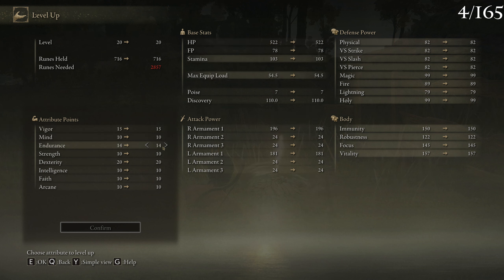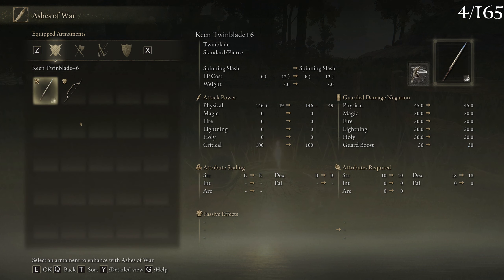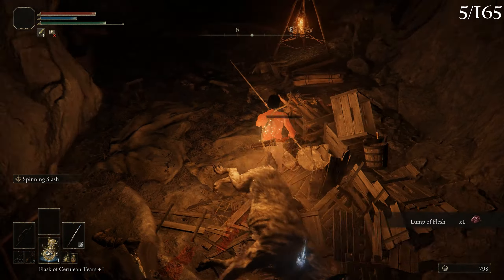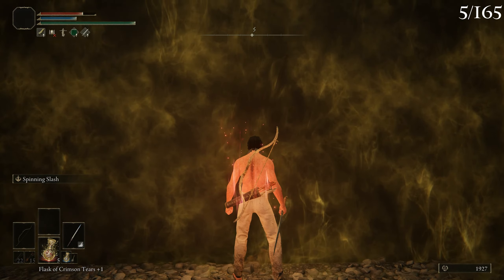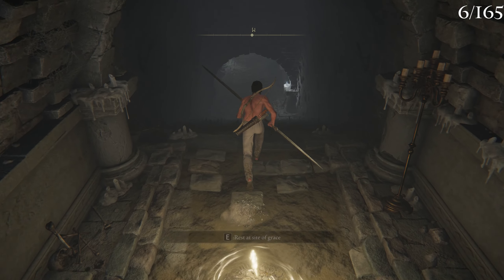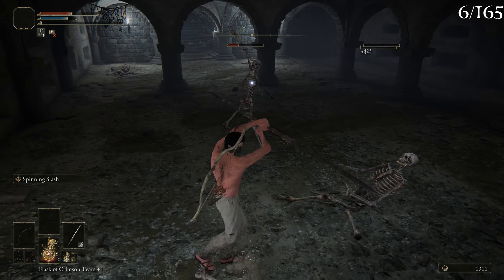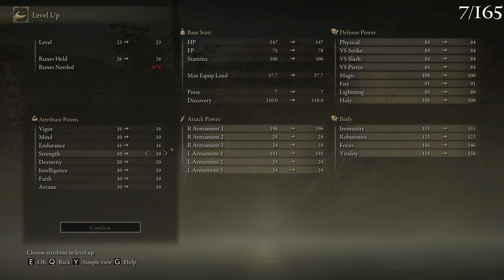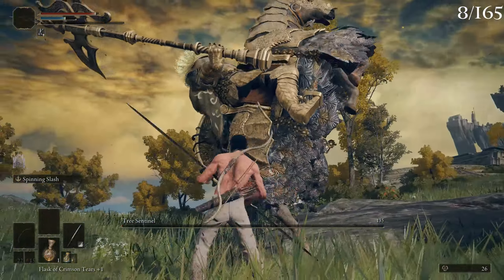THE TREE SENTINEL - Elden Ring - Part 4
Mod:
Seamless Co-Op: